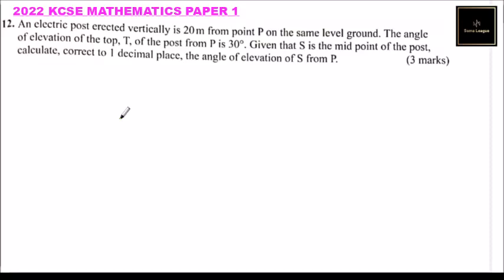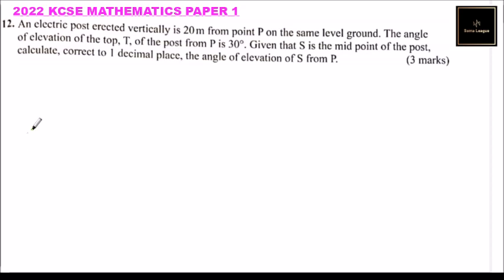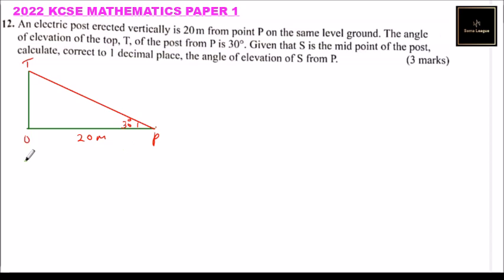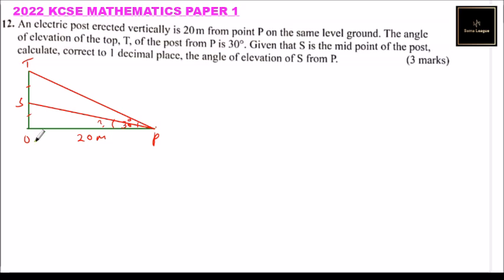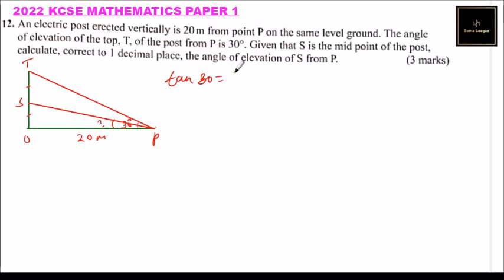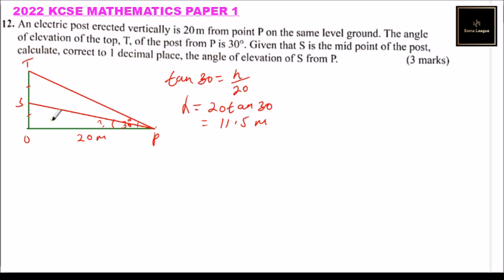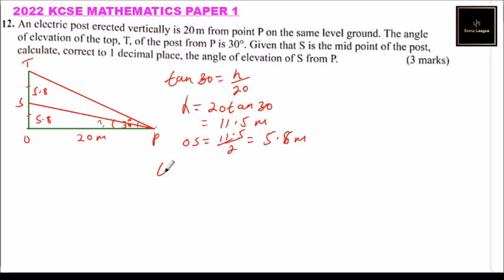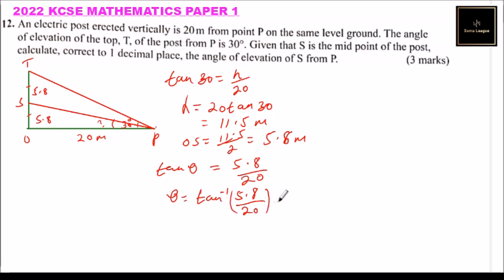2022 KCSE MATHEMATICS PAPER 1 QUESTION 12